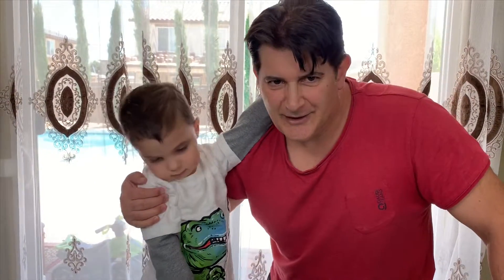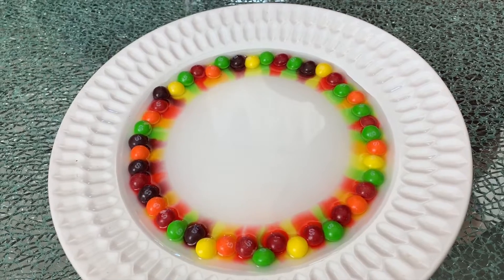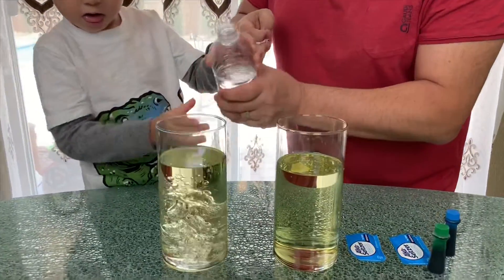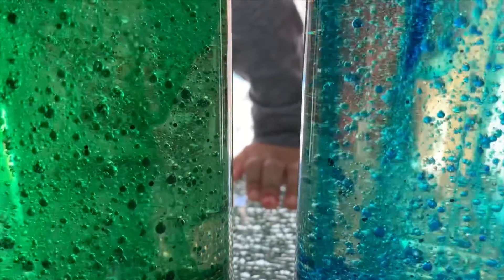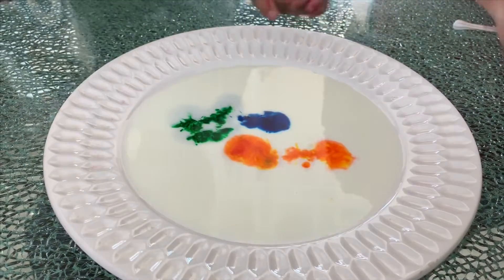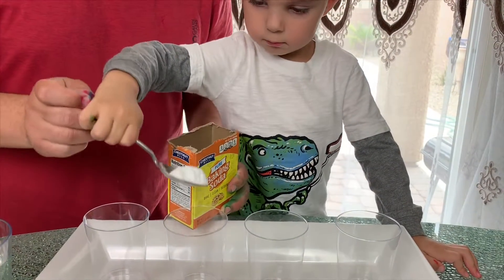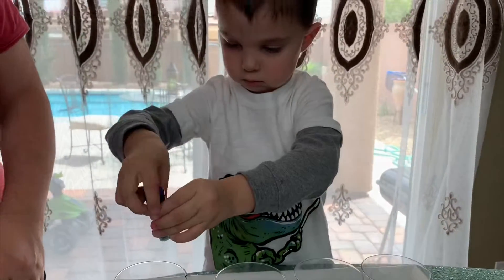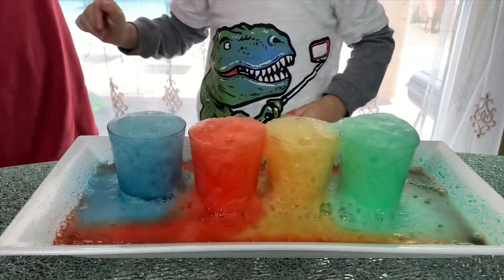Science Experiments- That Will Amaze Kids, Part 1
Science Experiments for Kids – Easy and Fun

Melting Skittles Rainbow
Elements:
Plate
Skittles
Water

Fluorescent Glowing Bubbles
Elements:
Glasses
Oil
Water
Food Coloring
Alka-Seltzer

Magic Milk Food Coloring & Soap
Elements:
Plate
Milk
Flood Coloring
Q-tips
Dish-soap

Baking Soda & Vinegar Volcanoes
Elements:
Cups
Baking Soda
Food Coloring
Vinegar